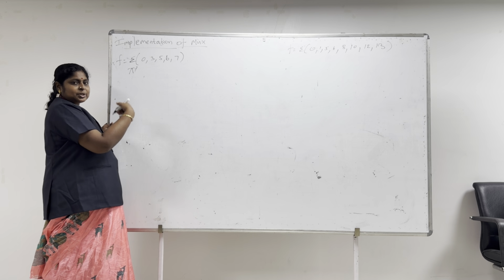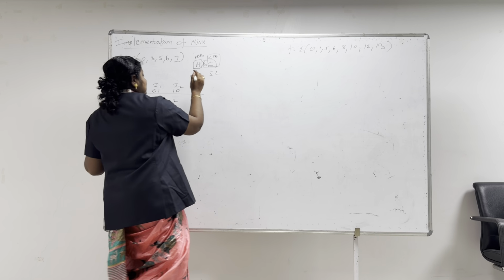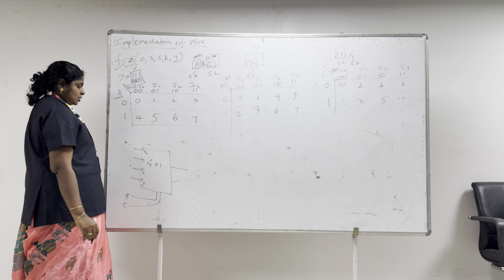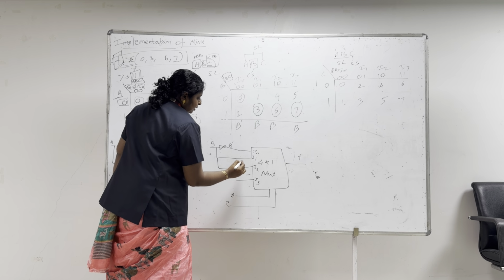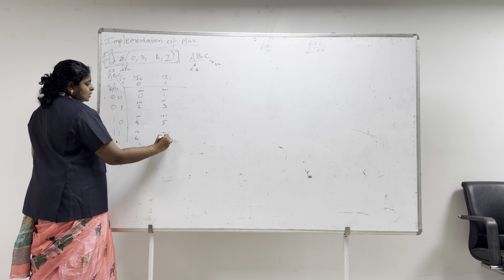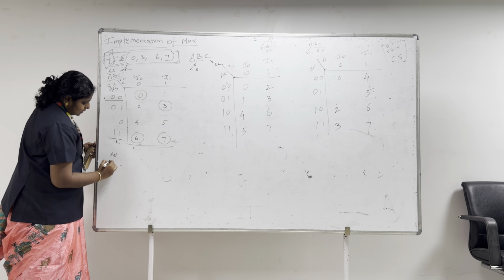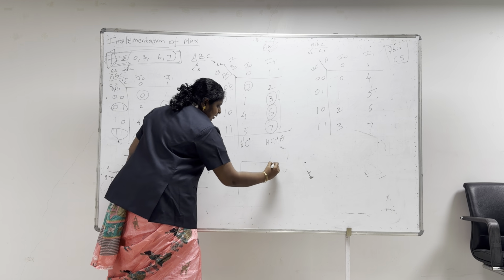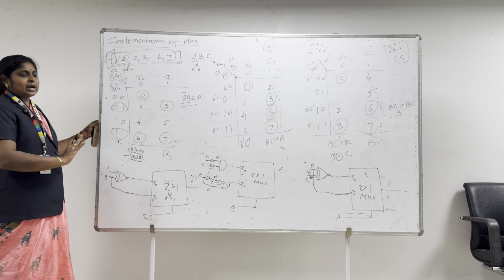Digital Logic Design Lectured by Dr G. Brindha - Associate Professor - Part 2